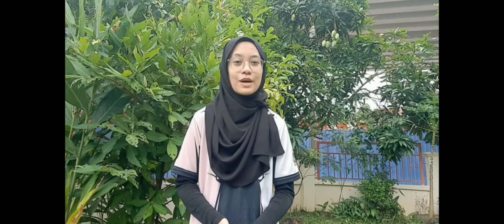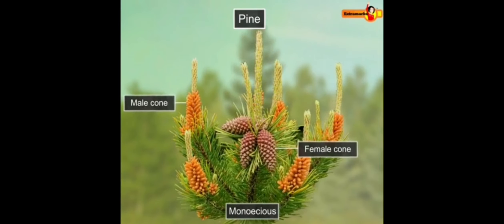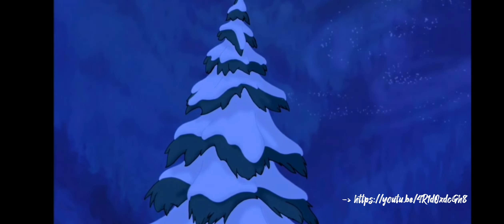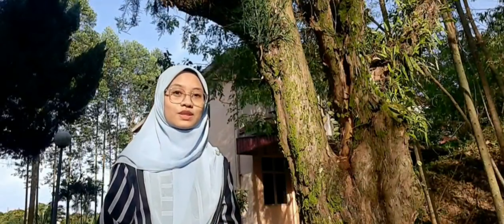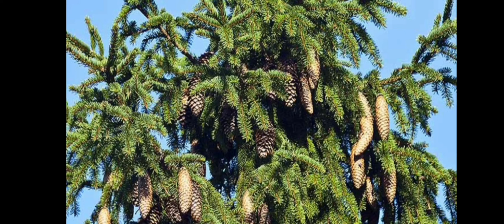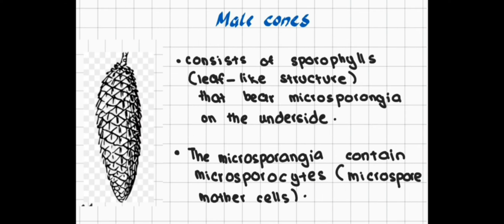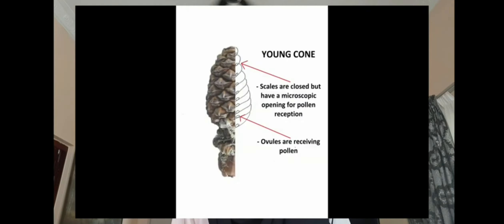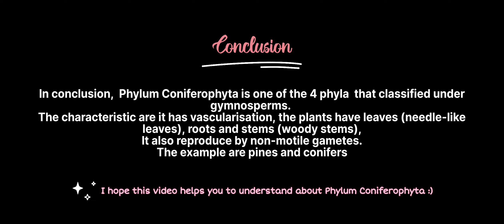ASB0204- Phylum Coniferophyta. Group 9. ASPer 18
Lecturer: Assoc. Prof. Dr. Marina Mohd. Top @ Mohd. Tah
In this video you'll be exploring the Phylum Coniferophyta!